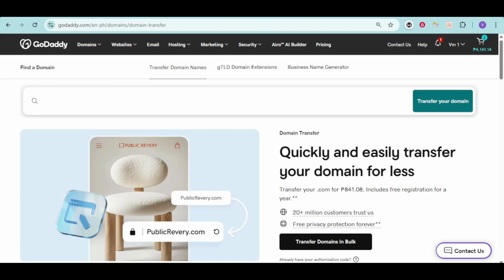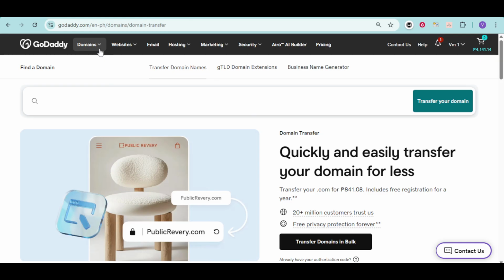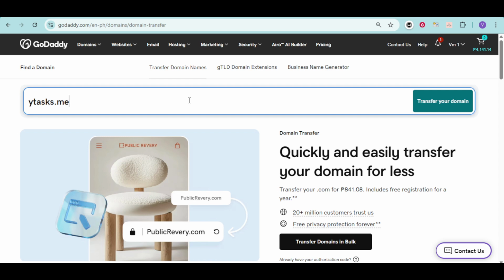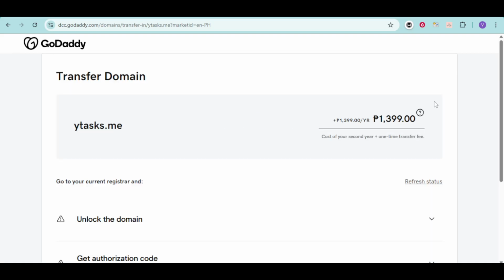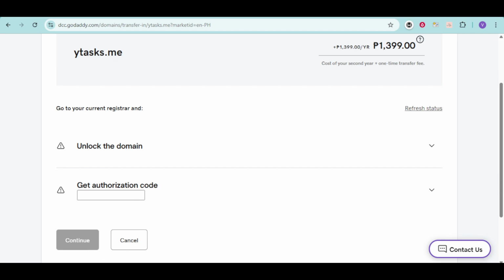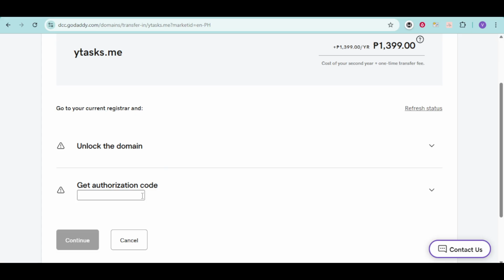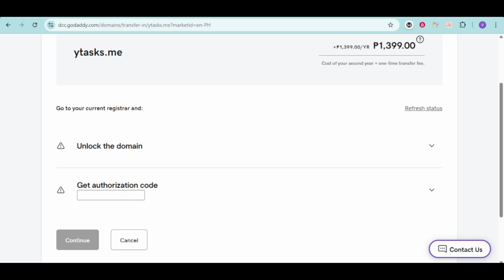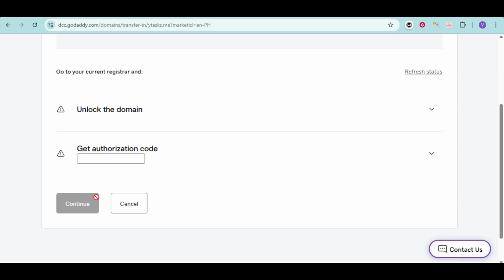How to Transfer Domain from Ionos to Godaddy (Transfer Easily)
In this comprehensive tutorial, we will guide you through the process of transferring your domain from Ionos to GoDaddy with ease. Whether you are looking for better hosting options or more competitive pricing, this video will provide you with step-by-step instructions to ensure a smooth transition and maintain your website's uptime throughout the process.

By the end of this video, you will confidently understand how to manage your domain transfer, ensuring all your data is safely handled. Make sure to watch till the end to gain all the insights you need for a successful transfer!